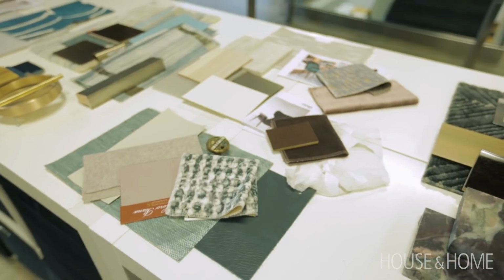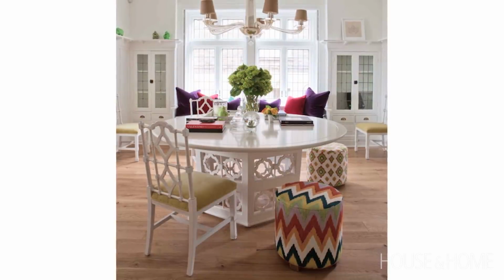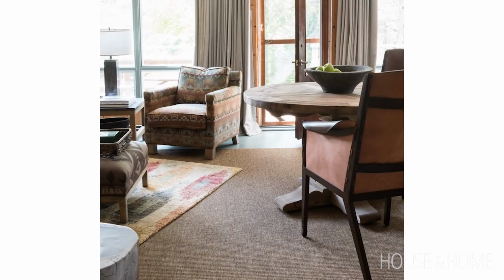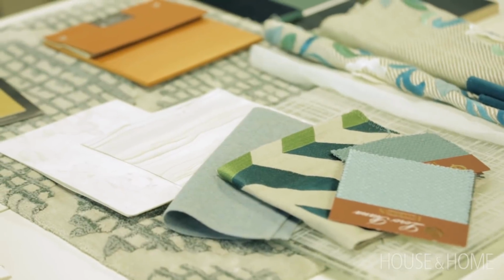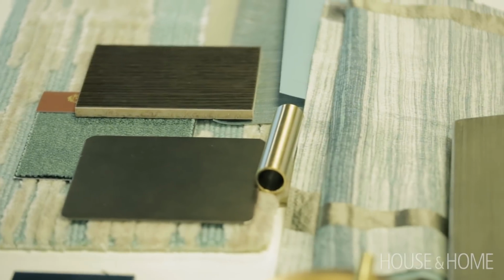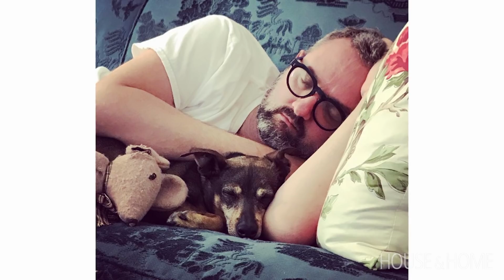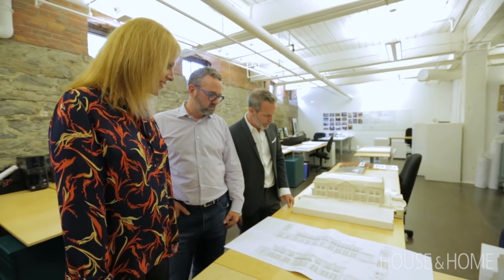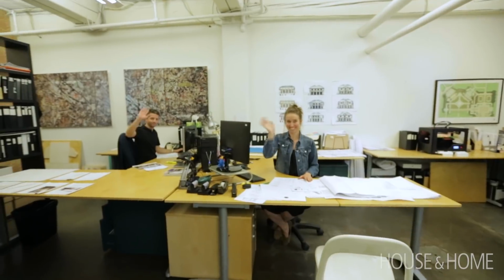Studio Tour | Go Behind The Scenes With Richard Ouellette of Les Ensembliers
Join Lynda for an inside look at the Montreal atelier of Les Ensembliers, whose use of strong colors and bold patterns have attracted some of Canada’s biggest names as clients. Richard gives Lynda a tour of the design studio and they talk mixing prints, putting pets first and future plans for his farmhouse.